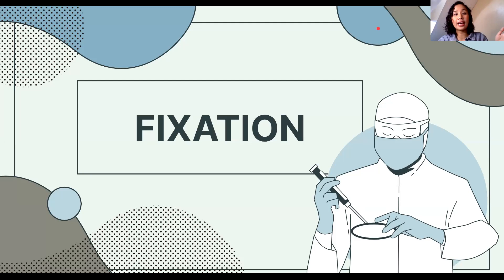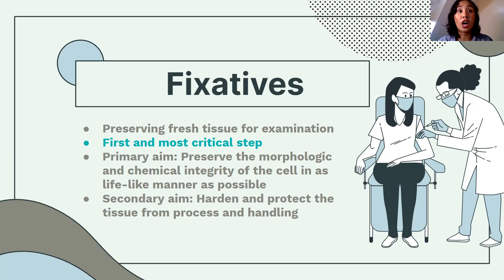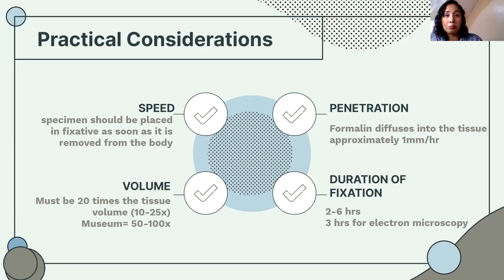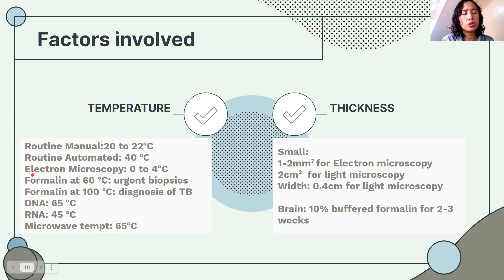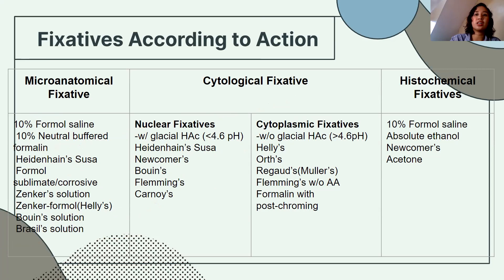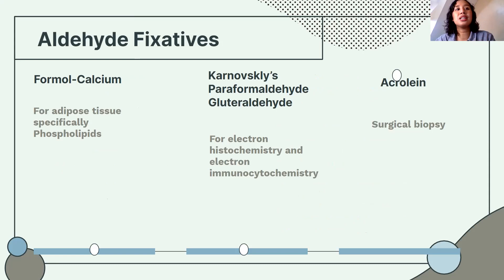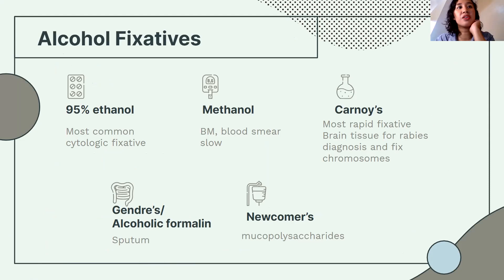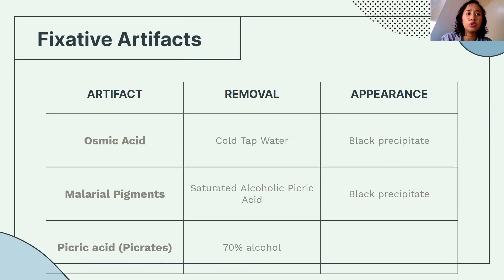2 Fixation Fixatives Histopathology Histotechnology (Filipino)